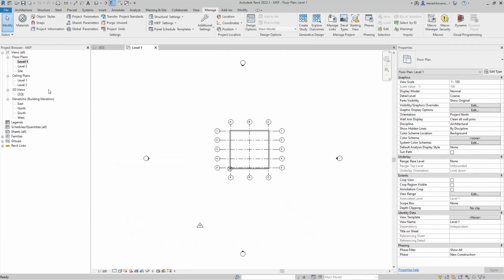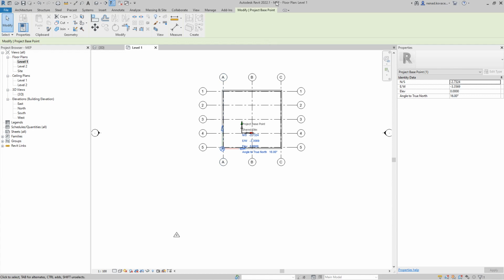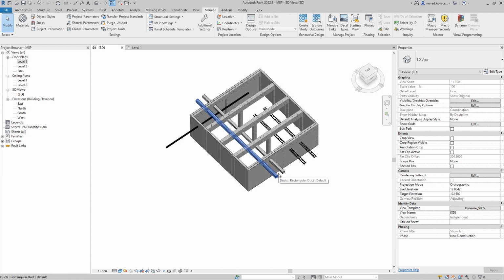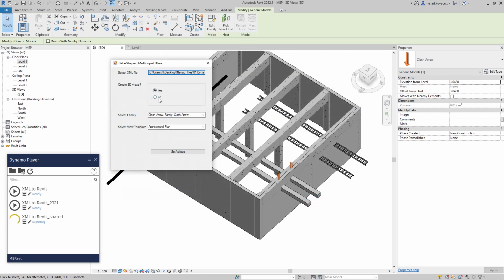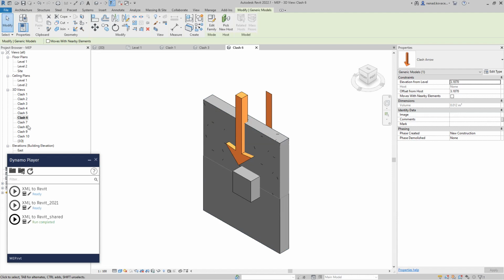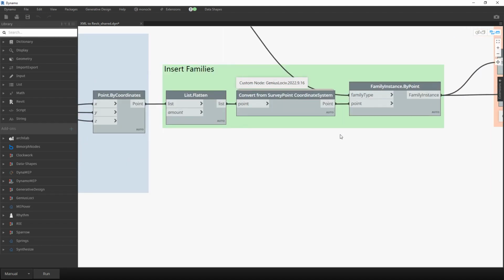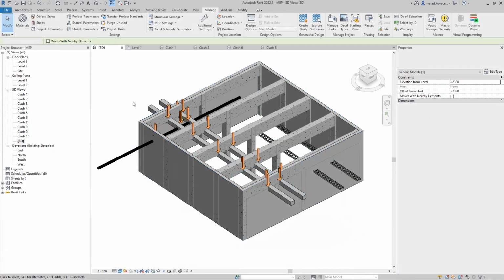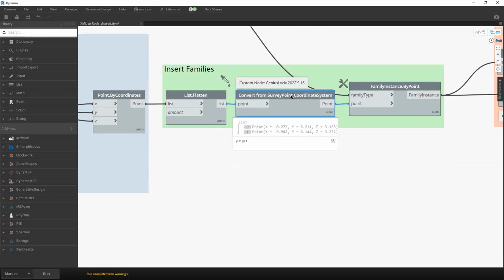Navisworks to Revit - Update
This is an update to a previously created script and all details that I did skip in this video you can see in the previous video on the

With this update, I did resolve a situation when you have in your Revit models shared coordinates.

In order to build this script you will need the following packages:
Rhythm | v.2022.9.1
RIE | v.2021.7.1
DynaMEP | v.1.2.8
archilab |
GeniusLoci | v.2022.9.16
Data-Shapes | v.2022.2.103